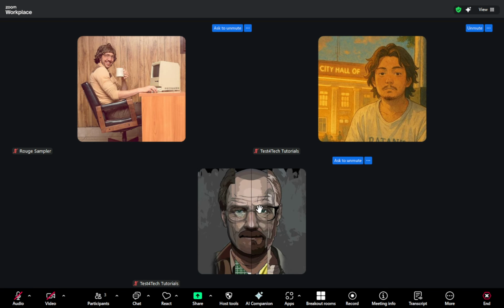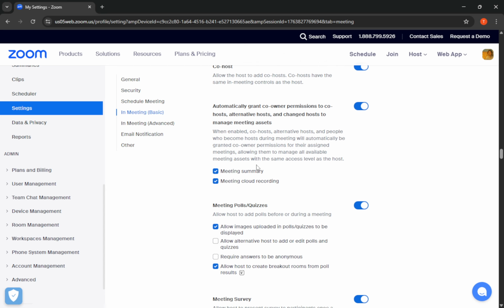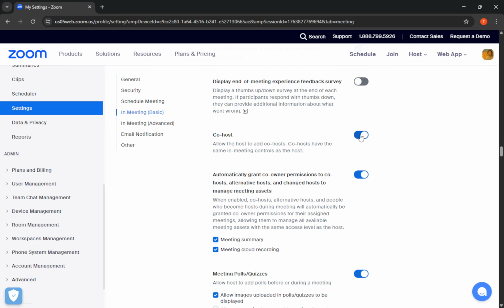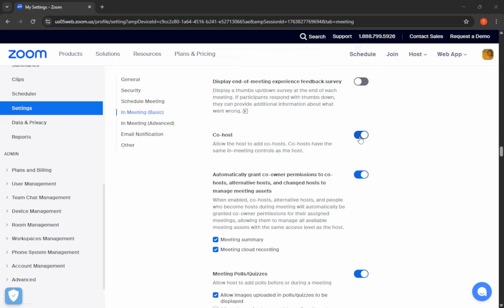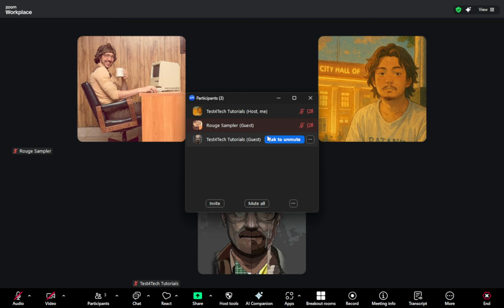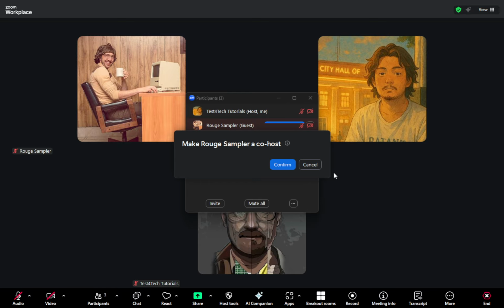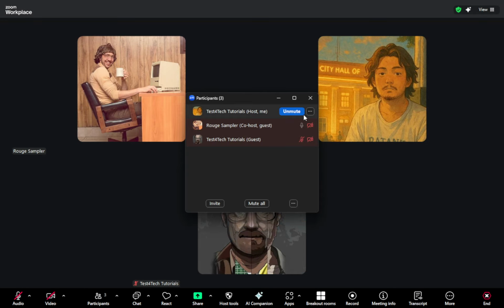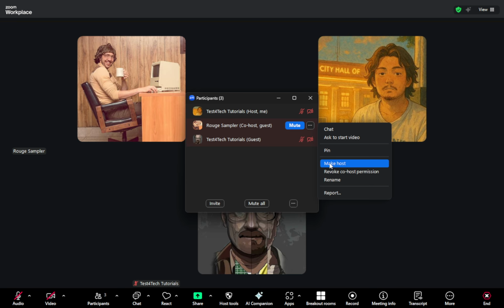How to Make Someone Co-host on Zoom Meeting [2026 Guide]